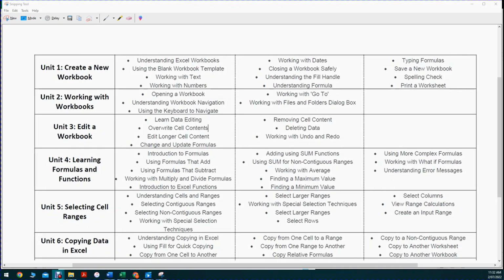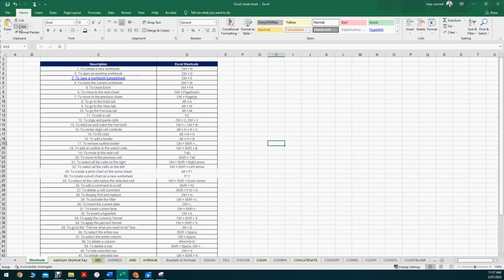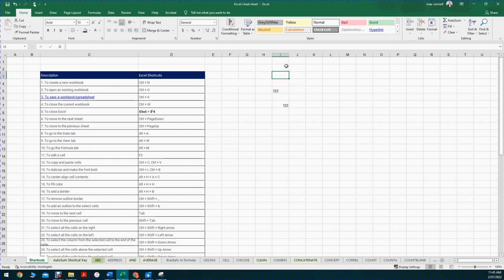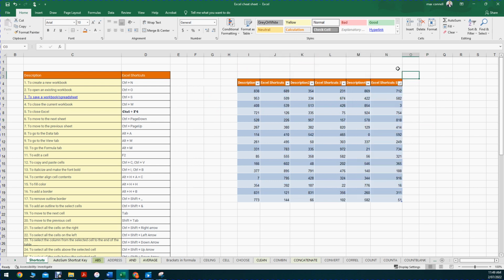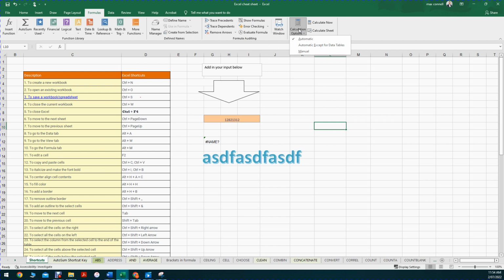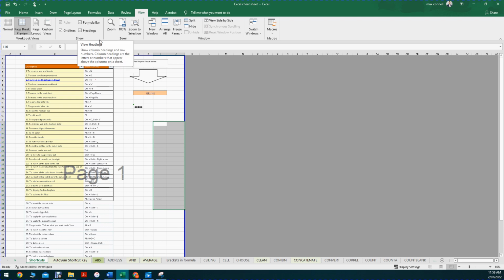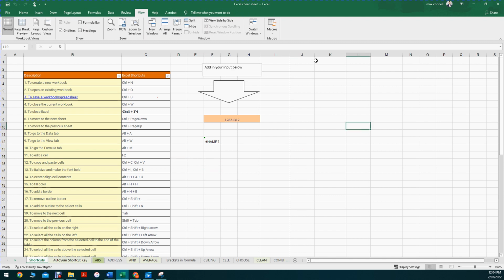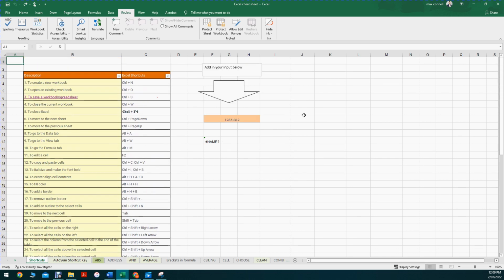Beginners Excel #2 - Navigating workbooks